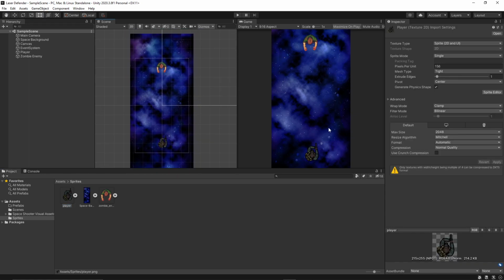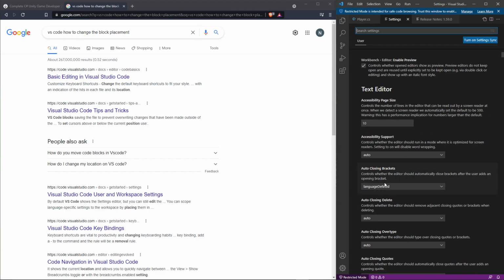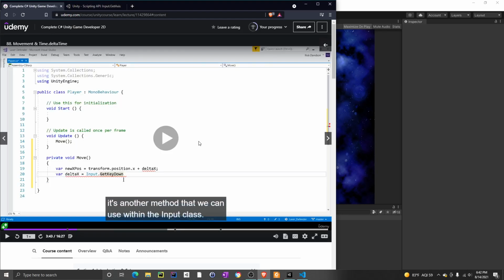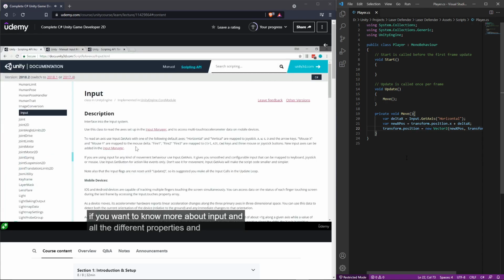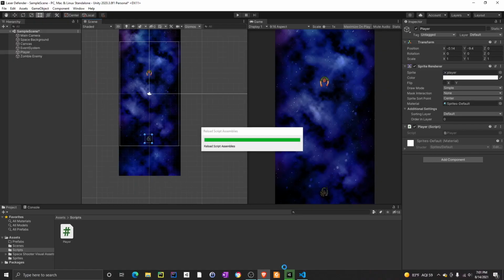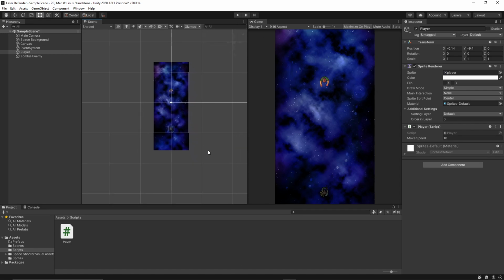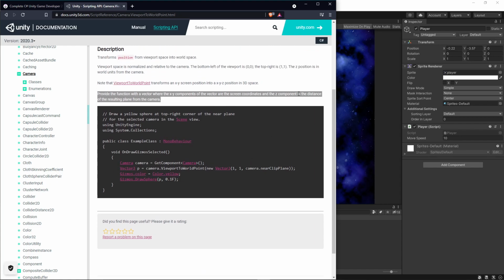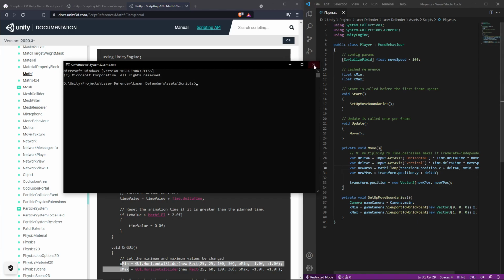Noob Learns Unity #58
Today we continue from starting the new game Laser Defenders.

We learned about reading user input using the Input.GetAxis(...) where we pass in either "Horizontal" or "Vertical" depending on X-Axis or Y-Axix movement. Then we also learned about how to make our movement framerate-independent by multiplying by Time.deltaTime which then makes the reading input time dependent instead. The last thing we did was clamp the x position of our player within a certain range which we did similarly with the Block Breakerz project.